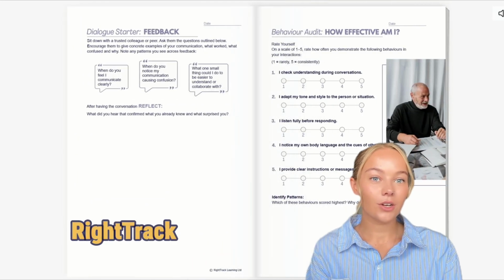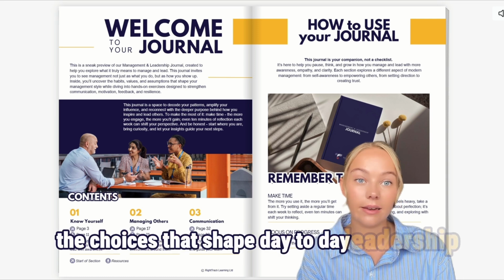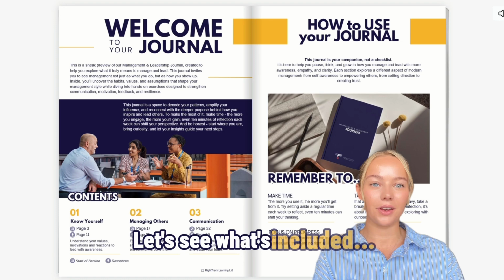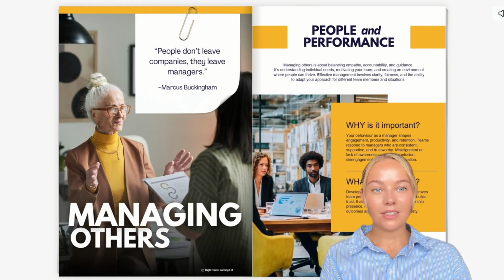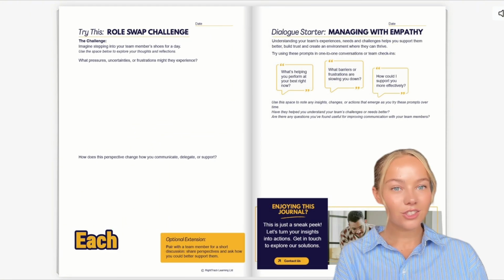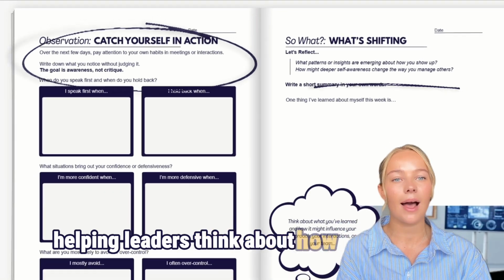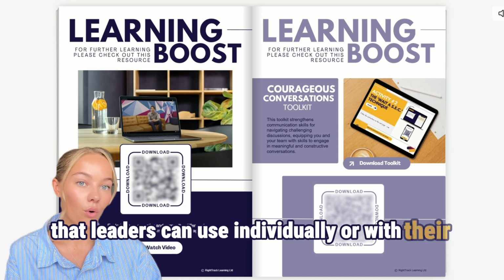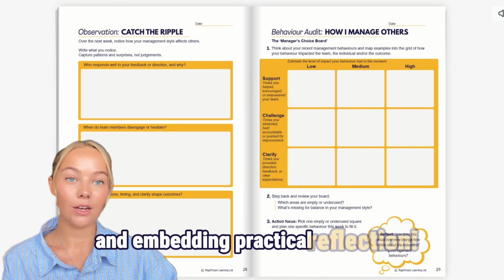Inside the Management & Leadership Journal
Discover what’s inside the Management & Leadership Journal - an accelerator for leadership growth, packed with reflection prompts and practical exercises that help managers & leaders develop and make a real impact on their teams and the wider organisation.